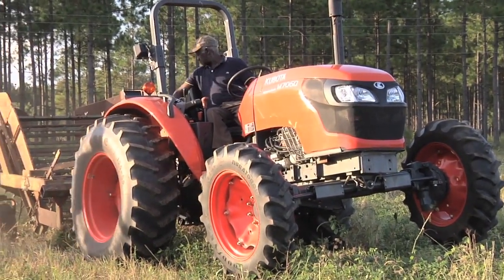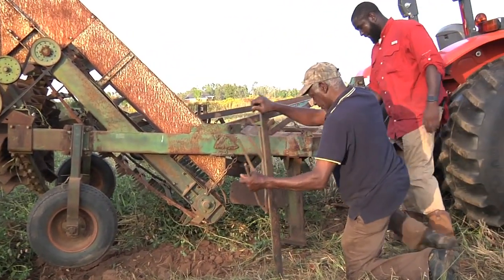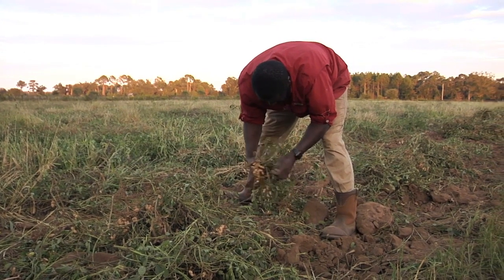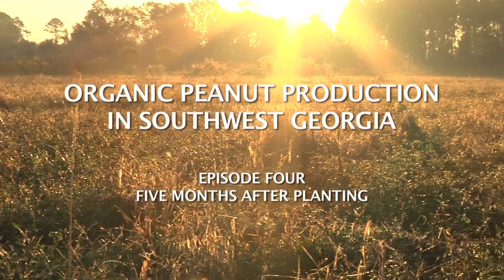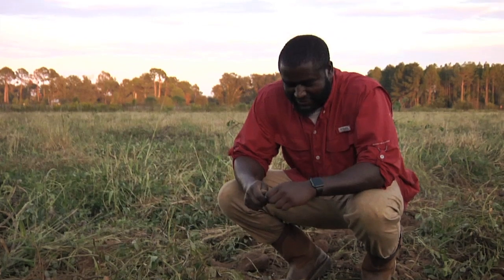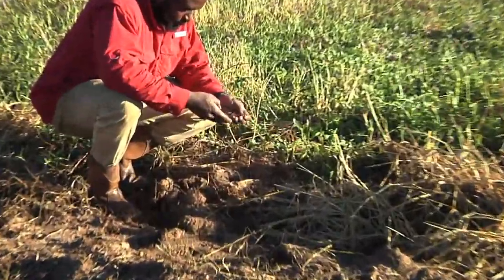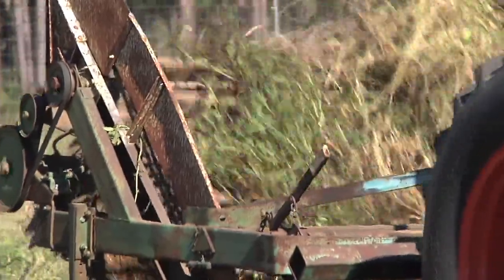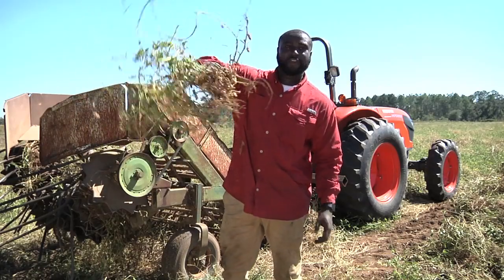Organic Peanut Production: Episode 4